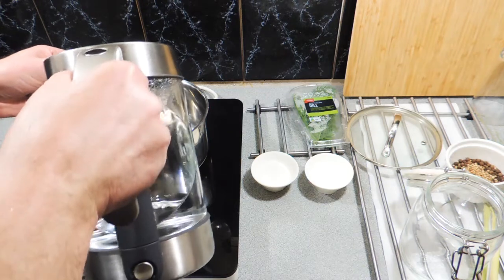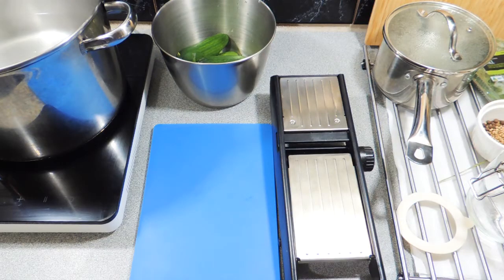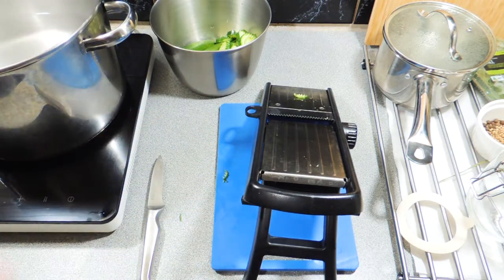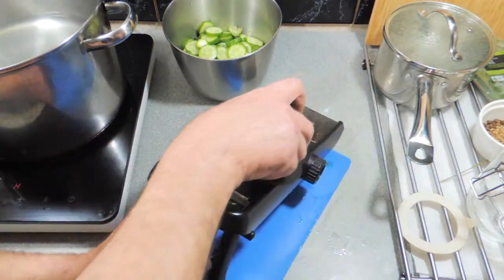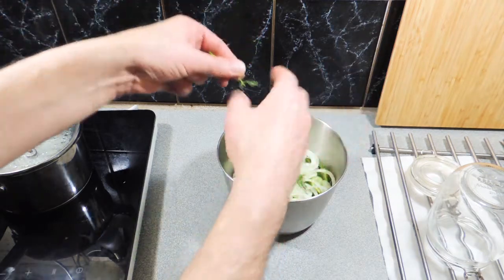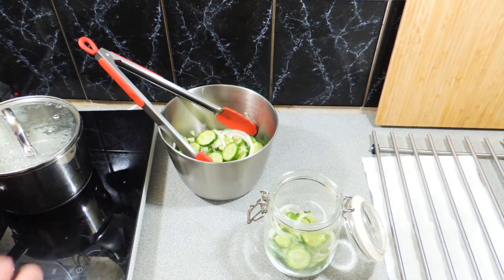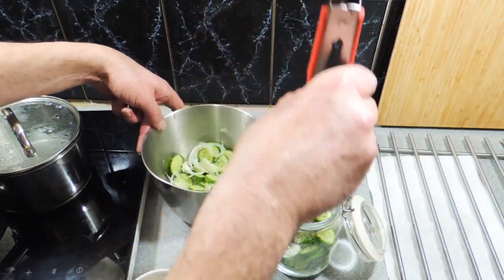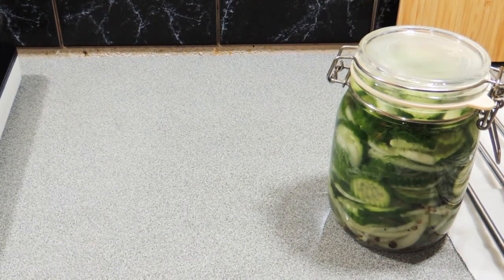Home Made Dill Pickles Recipe - Cook with K.P SE13 EP43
Learn how to make your own dill pickles. These are the best tasting pickles that I have ever eaten and it is quick and easy. Enjoy!
I have been diagnosed with Multiple Sclerosis, you can get my MS awareness merch below.